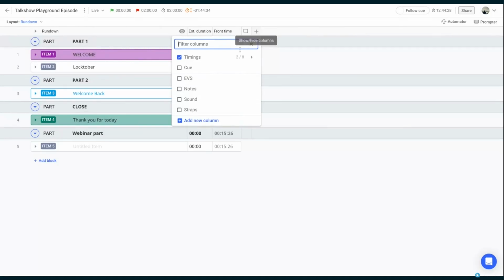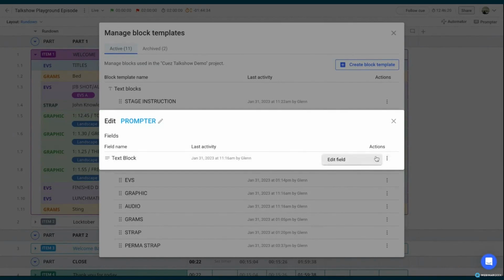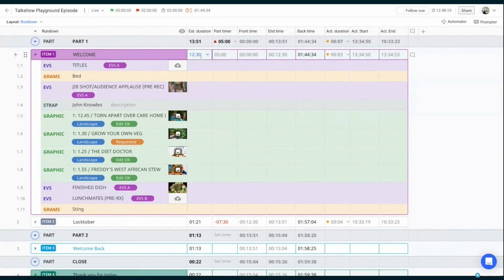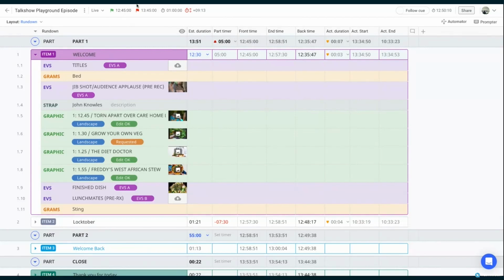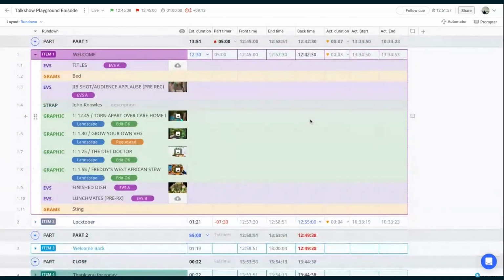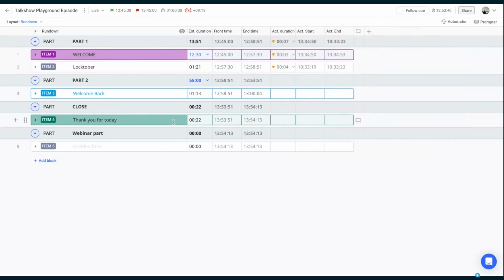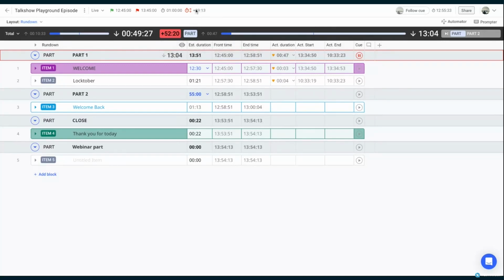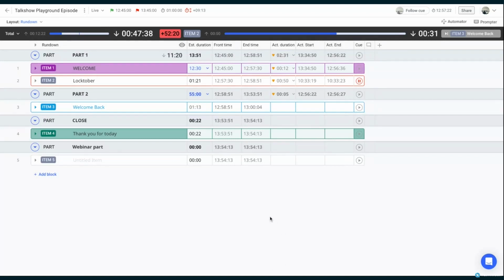Timings Feature - Cuez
Learn how to use timings in your rundown and script in Cuez. Timings can either be entered manually, calculated automatically, or both by overwriting a calculated value.